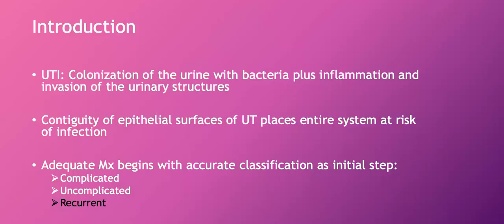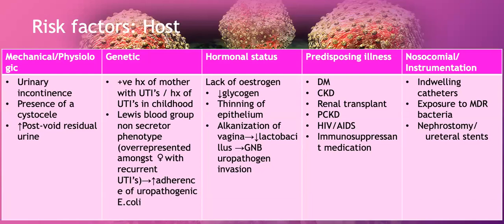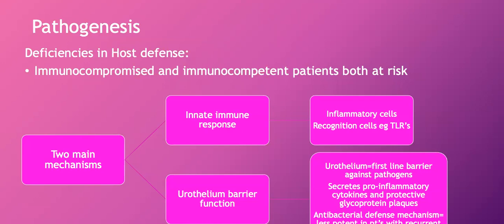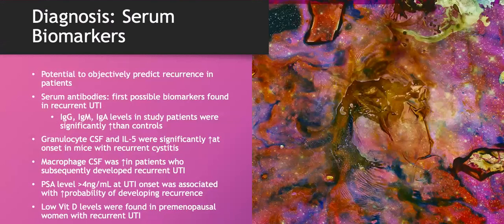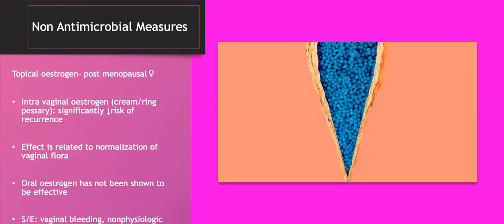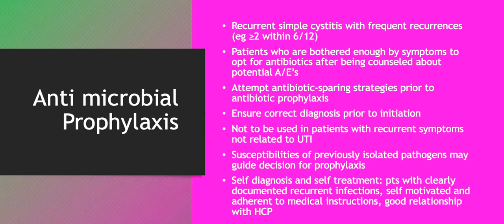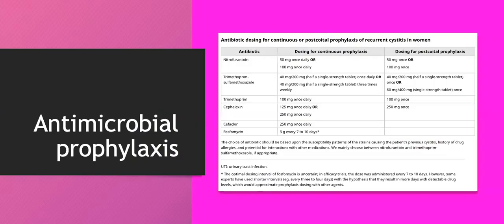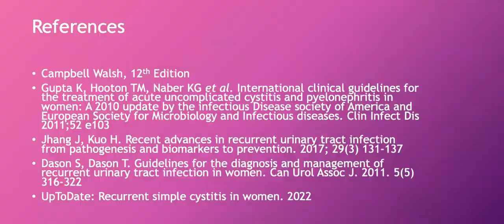Approach to recurrent UTIs Dr Siyasanga Yekani 090322